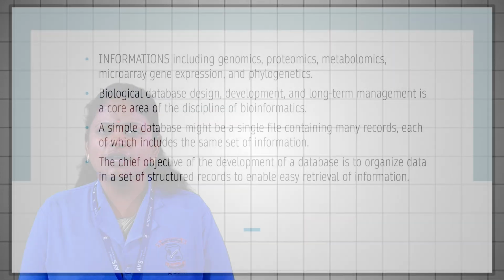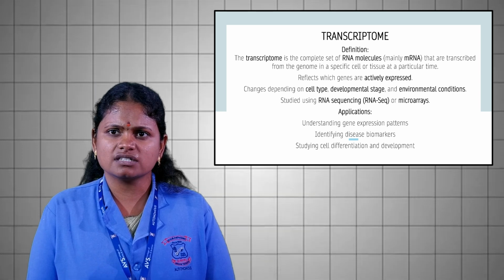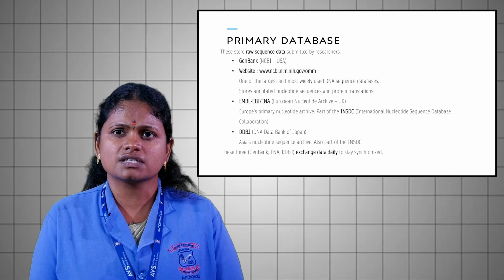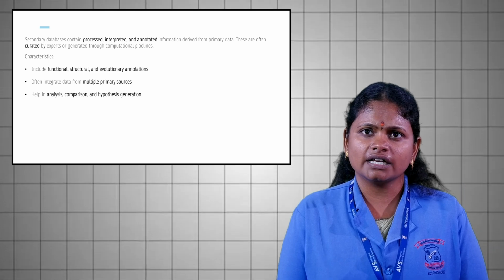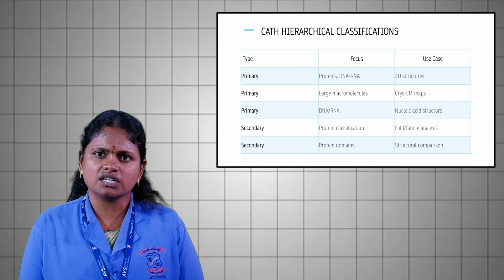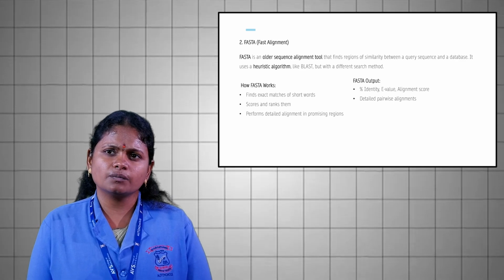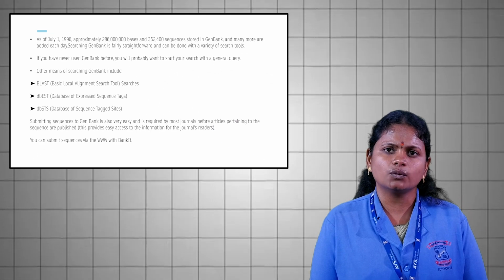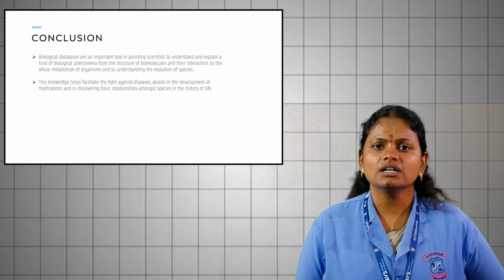AVS CAS ll E-CONTENT ll R.SATHIYA PRIYA ll DEPARTMENT OF BIOTECHNOLOGY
AVS COLLEGE OF ARTS & SCIENCE (AUTONOMUS)
NAME : R.SATHIYA PRIYA
DEPARTMENT OF BIOTECHNOLOGY
E-CONTENT 2025